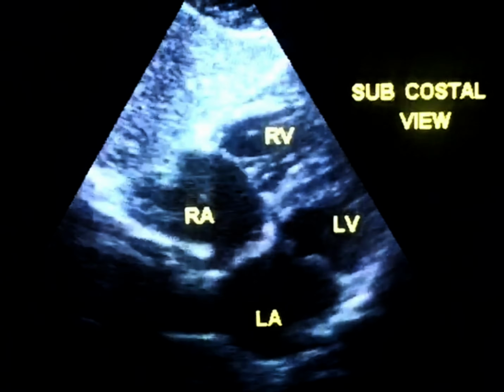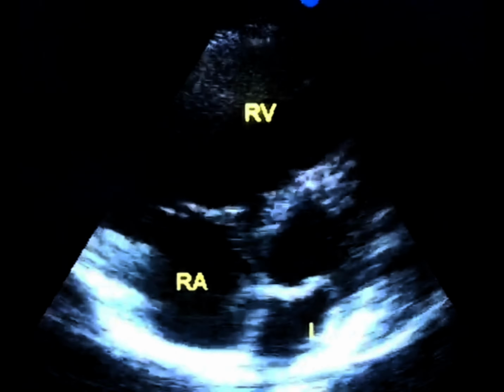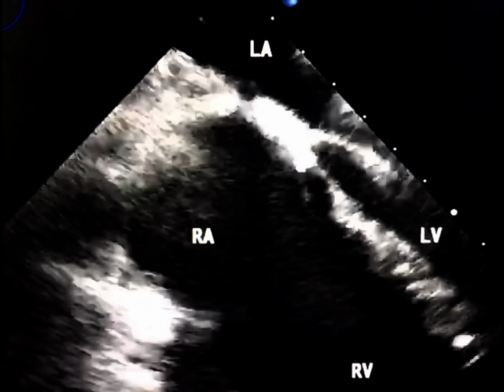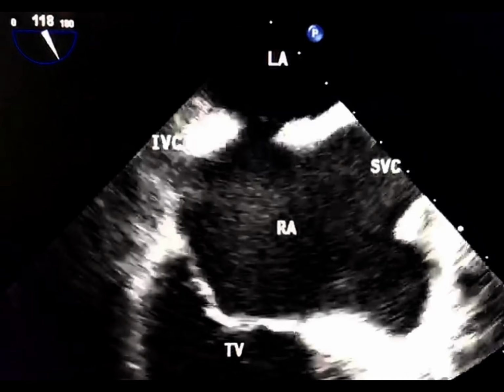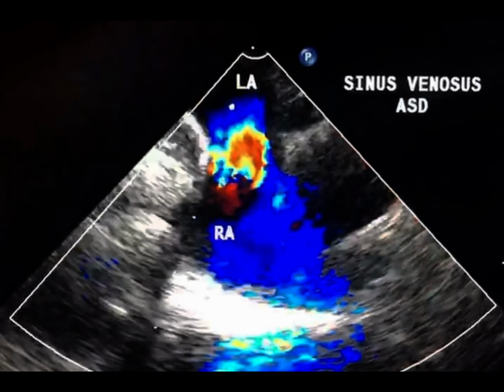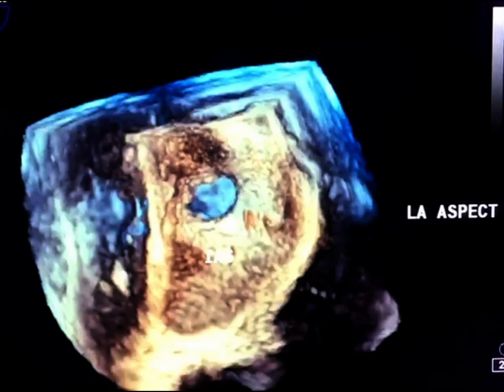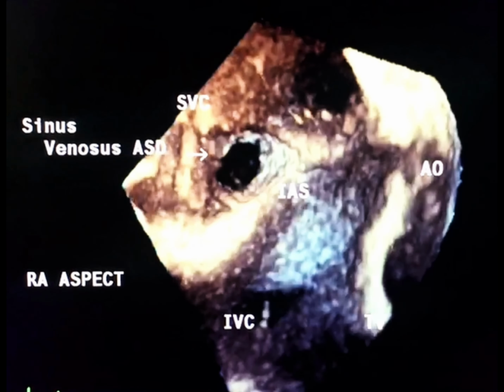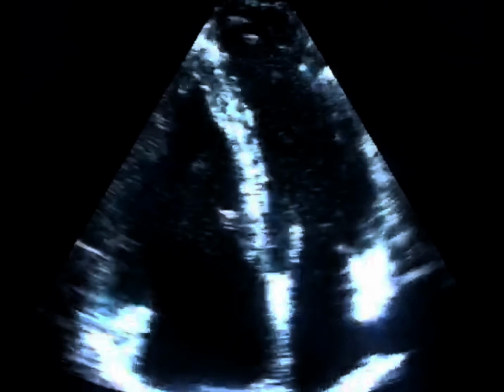Sinus Venosus ASD: The Hidden Atrial Shunt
Right ventricular enlargement is typically associated with significant pathology. ASD is the most common cause, and the presence of an intact interatrial septum on transthoracic echocardiography cannot rule out all types of ASD.
Sinus venosus ASD is usually not seen in transthoracic echocardiography and nearly all cases of sinus venosus ASD are associated with anomalous pulmonary venous return.